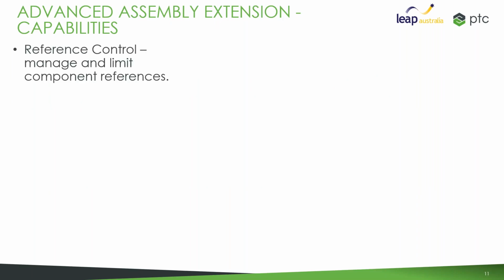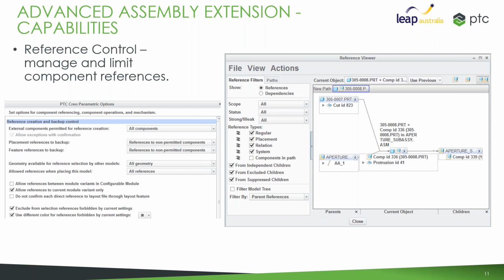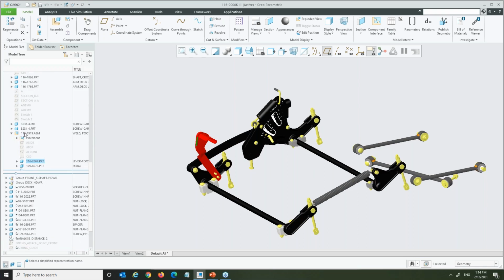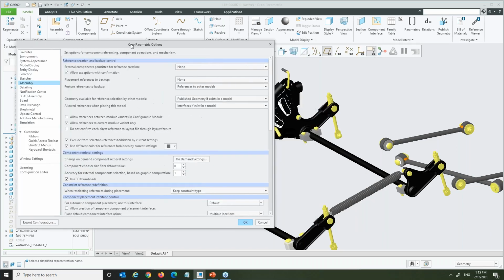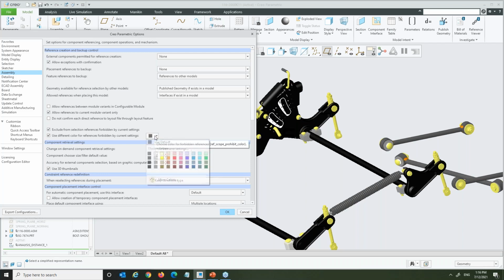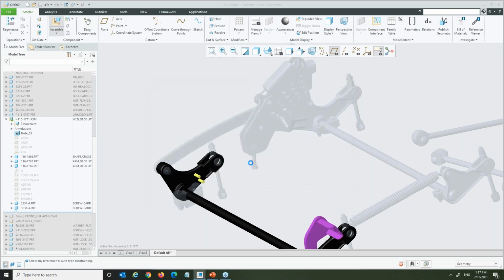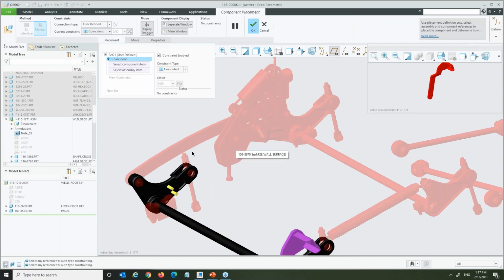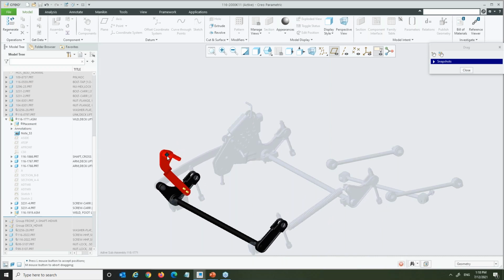Advanced Assembly Design with Creo - Reference Control (Part 3 of 4)